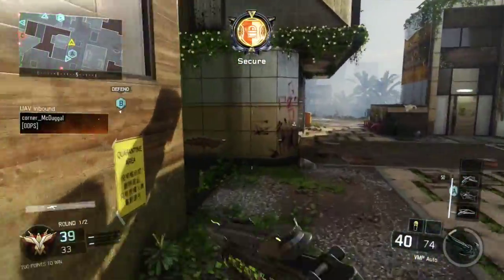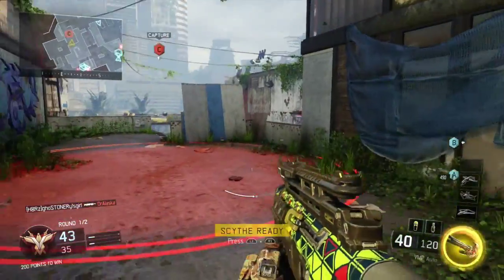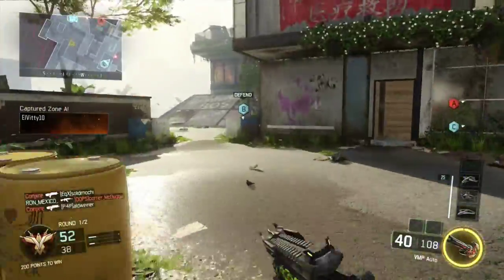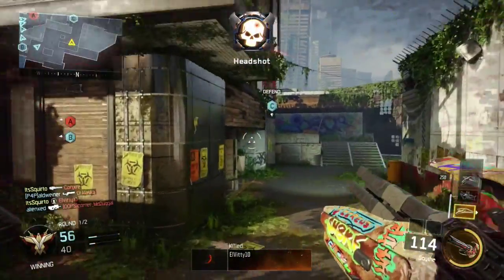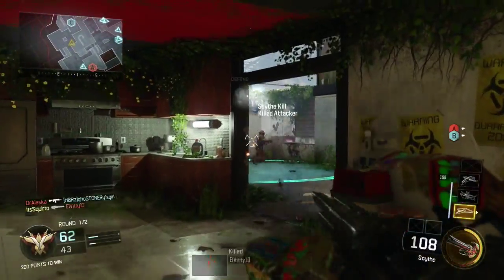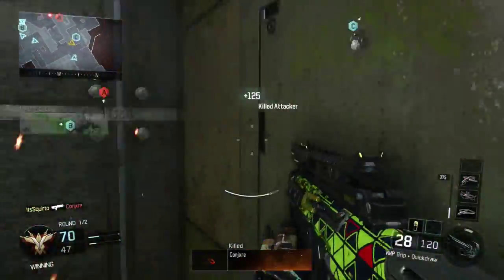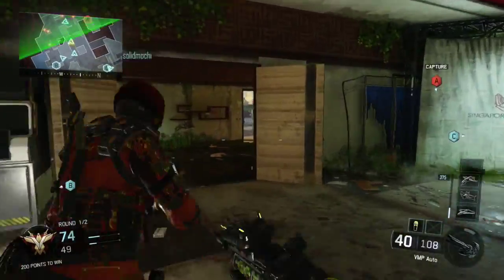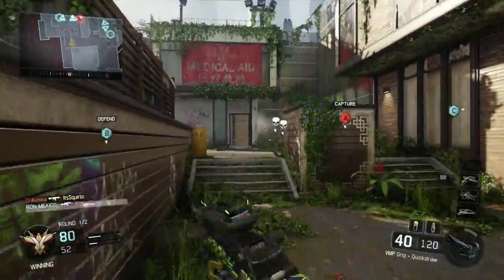"VMP" BEST CLASS SETUP! (Call of Duty: Black Ops 3)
Wanting to use the VMP but not sure what the best class for it is? Go ahead and use this class and see how you do, good for running and gunning and getting those kills!